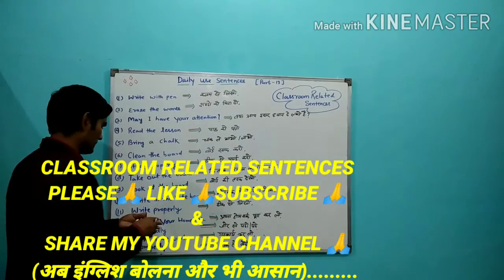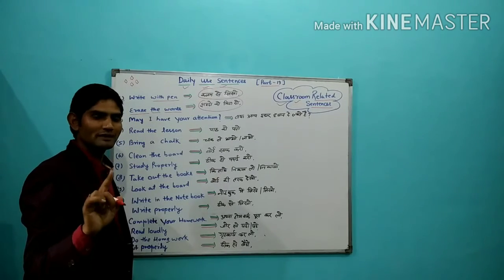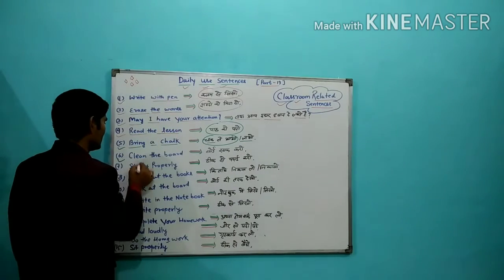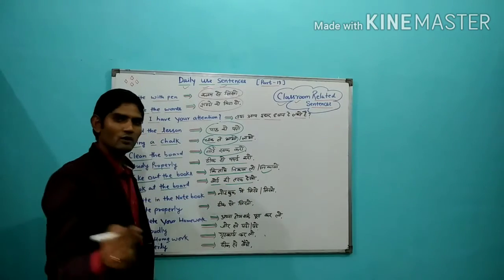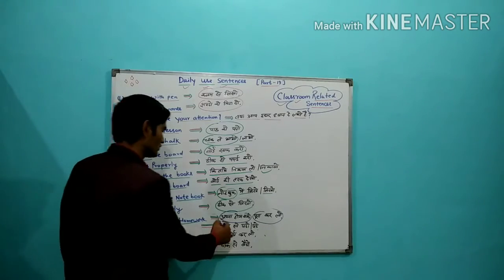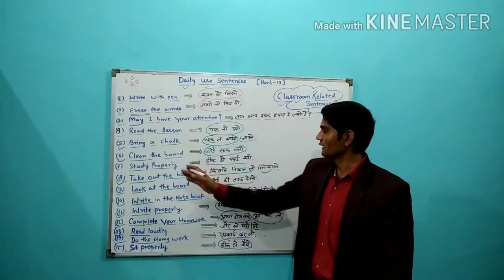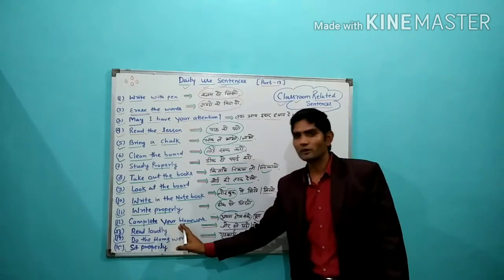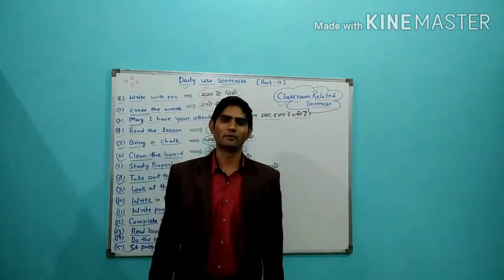DAILY USE SENTENCES (PART-19)......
GOODWILL INSTITUTE OF ENGLISH LANGUAGE AT KARANPUR IN DEHRADUN.